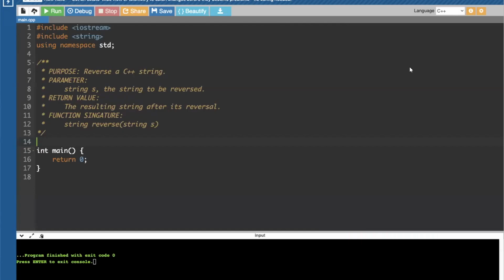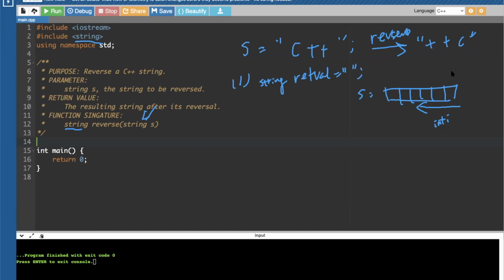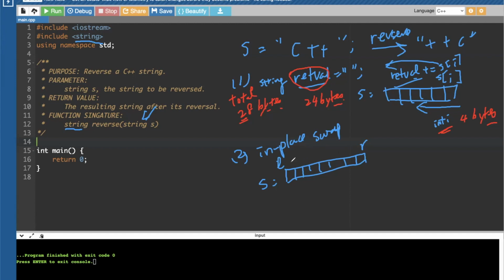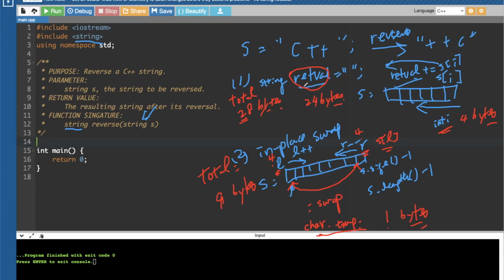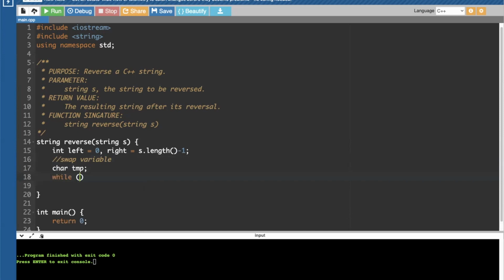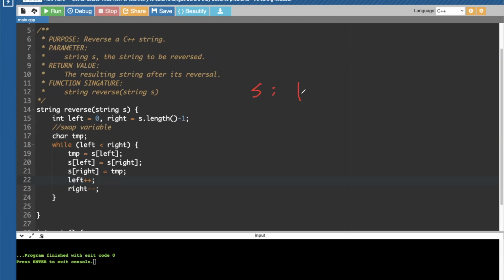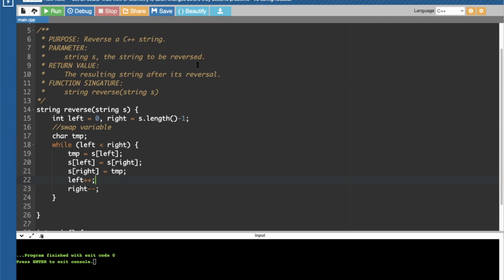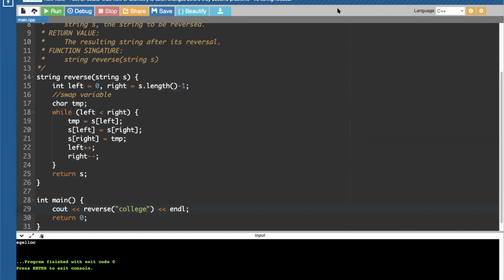(C++ Demo): Reverse a C++ String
Problem:
This video demonstrates the use of 2-pointer approach to reverse a C++ String.

Data Structures + ADT used:
- Array (of characters in a C++ String)